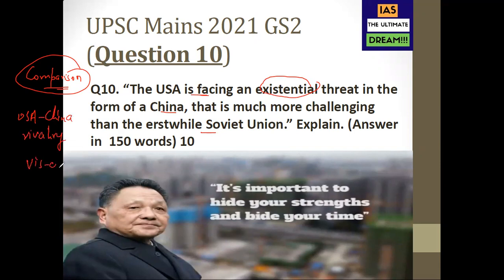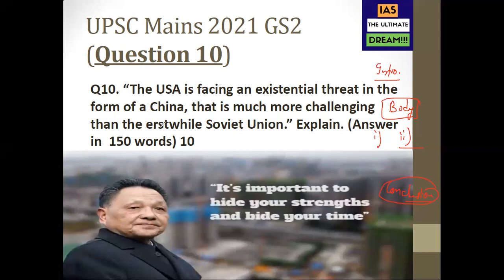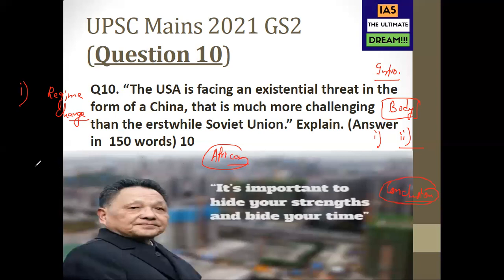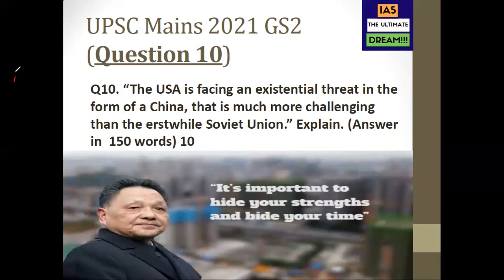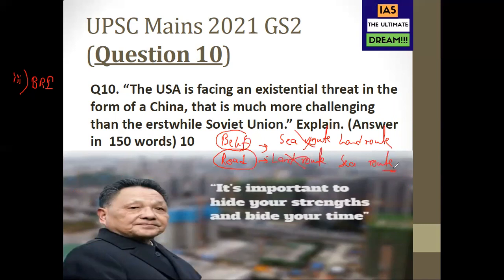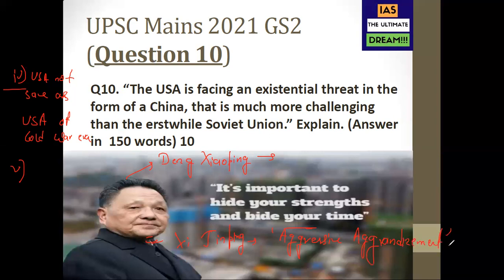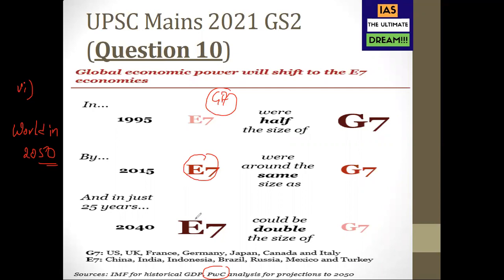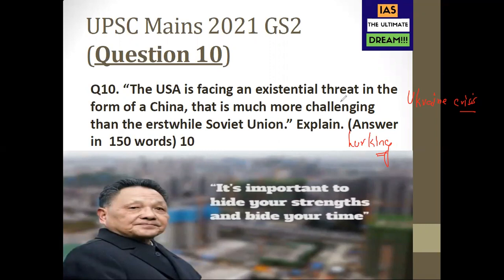UPSC Mains 2021 GS Paper 2 | Solution(Q10) | USA-China Rivalry vis-a-vis USA-USSR Rivalry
Q10. “The USA is facing an existential threat in the form of a China, that is much more challenging than the erstwhile Soviet Union.” Explain. (Answer in  150 words) 10

Deng Xiaoping-"Hide your strength and bide your time"
Xi Jingping-"Aggressive Aggrandizement"

China-"Manufacturing Hub" of the World
Belt and Road Initiative (BRI)
Pricewaterhouse Coopers (PwC)- "World in 2050"

Ukraine Crisis